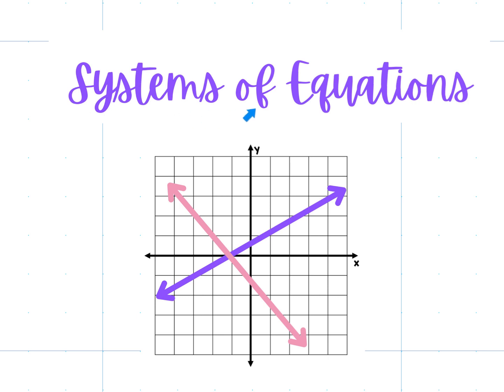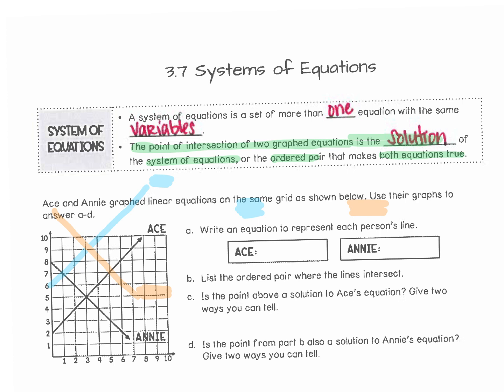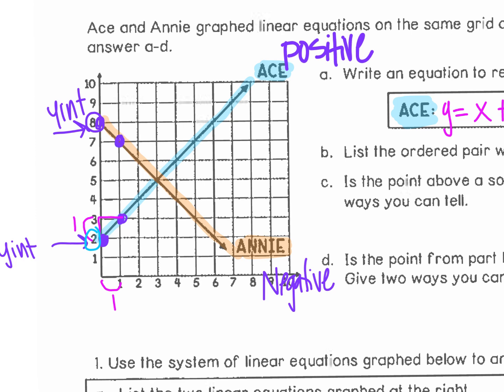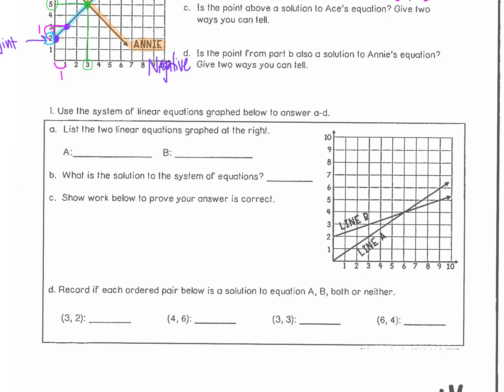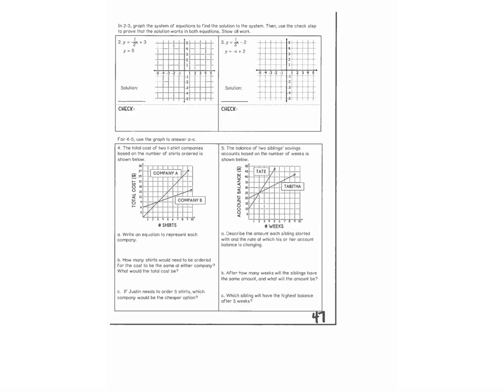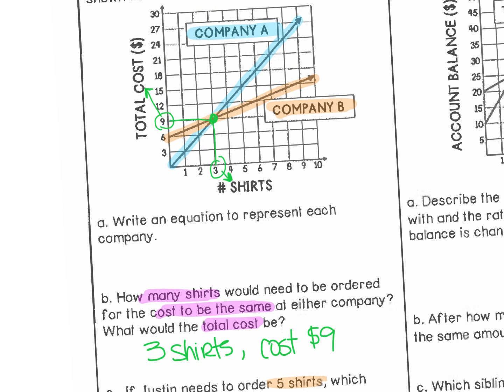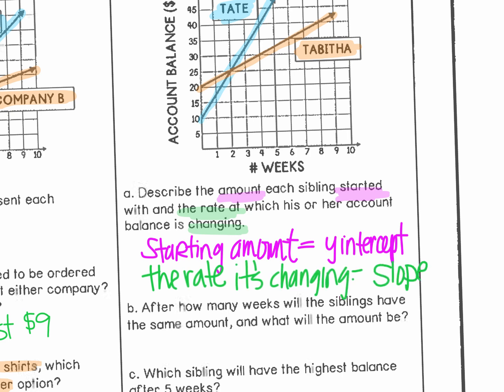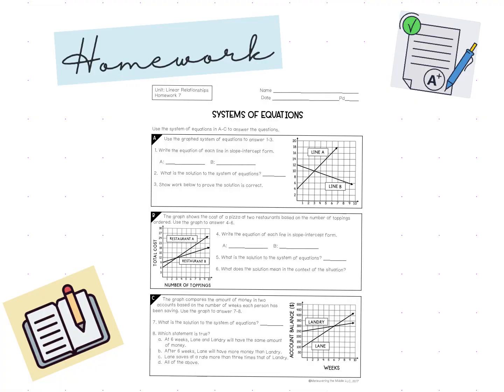3.7 Systems of Equations